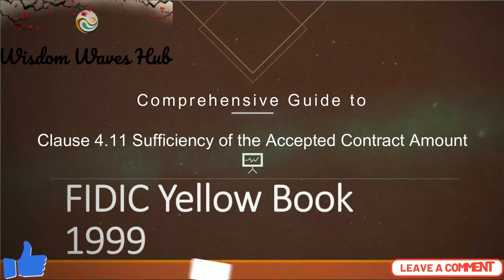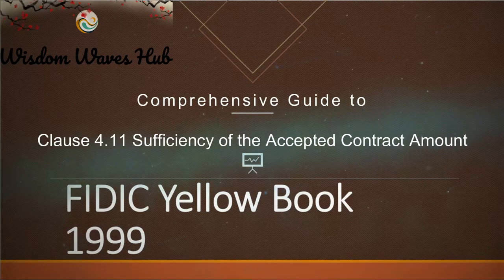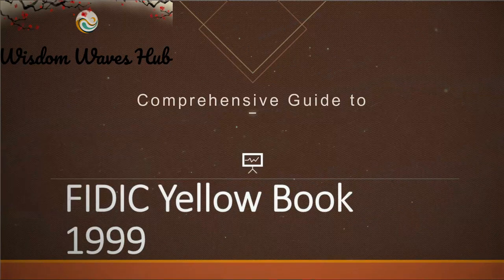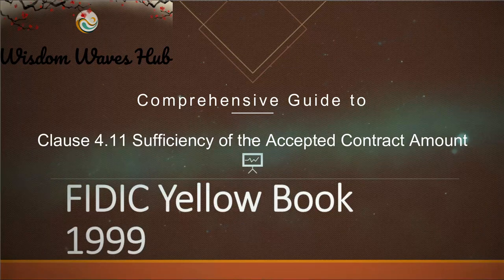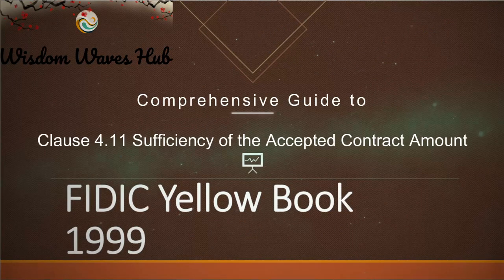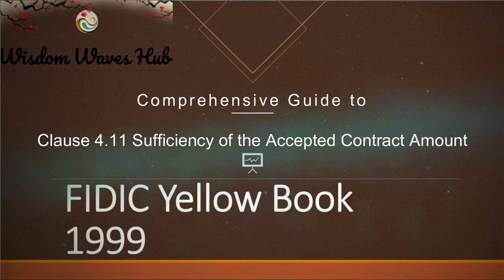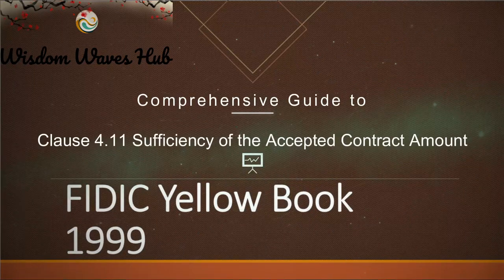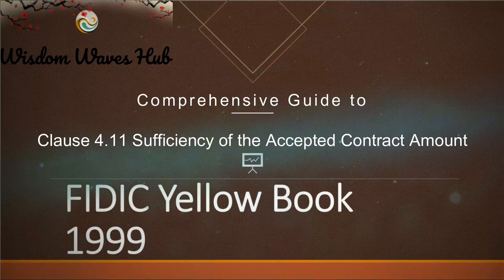Clause 4.11 Explained: Sufficiency of Accepted Contract Amount in FIDIC Yellow Book 1999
📑 Dive into Clause 4.11 of the FIDIC Yellow Book 1999 and understand how it ensures financial sufficiency to cover project risks and scope. This clause acts as a safety net for both contractors and employers to prevent unexpected financial hurdles.

Key Topics Covered:
Purpose of Clause 4.11 💼 – Ensuring the contract amount covers all project costs and risks.
Financial Security 🔒 – Maintaining the project’s financial stability.
Interconnections with Other Clauses 🔗 – Building a holistic contract framework.
Sample Letters and Checklists 📝 – Templates for communication and monitoring compliance.
Learn how Clause 4.11 prevents unforeseen financial risks.
Discover how it interacts with other clauses for smooth project execution.
Explore practical tools like checklists and sample letters to ensure compliance.

🔔 Stay Updated – Enable notifications to receive all the latest updates on FIDIC contract practices.

Our Core Objective 🚀

We're committed to delivering content that is not only factual and clear but also captivating. Our goal is to foster a network of perpetual learners, empowered to make enlightened choices in both their career and personal life.

Welcome to an all-encompassing guide on the FIDIC Yellow Book 1999. This series is designed to provide you with a thorough understanding of the entire FIDIC Yellow Book, ensuring you grasp every nuance and detail.

Note to Viewers:

Hey there! 👋

Just a quick heads-up! We're super careful about keeping things legit here. When we chat about FIDIC contracts or anything else, we make sure we're on the right side of copyright rules. 📜✅

Concepts Over Copying: We dive deep into the ideas behind the clauses without just copying them word-for-word. It's all about understanding, right? 🧠💡
Our Own Spin: Everything you hear is in our own words, spiced up with our own examples. Originality for the win! 🎉🚀
Shoutouts: We don't copy, but we do love to give credit. Big shoutout to FIDIC contracts and any cool literature we mention. 📚🔗
A Few More Things:

All the visuals? They're either our own creations or picked from places that are cool with sharing. No sneaky stuff here! 🎥🖼️
We avoid using stuff that's copyrighted unless we've got a green light. Safety first! 🚦🔒
Our aim? To give you fun, fresh, and fuss-free content. All while keeping things 100% legit. 🎈📹

🌟 Exciting News for Our Community! 🌟

Hey everyone! If you're looking to kickstart your own website or upgrade your hosting experience, I've got just the thing. I've teamed up with Hostinger, a fantastic web hosting provider known for its reliability and excellent service.

By using this link, not only will you get access to Hostinger's top-notch hosting services, but you'll also be supporting our channel in the process. It's a win-win!

Whether you're a beginner or a seasoned webmaster, Hostinger's user-friendly platform and robust features make it a great choice. Plus, you'll be joining a community of millions who trust Hostinger for their online presence.

🚀 Ready to embark on your website journey? Click the link and let's make the digital space more awesome together! Remember, your support means the world to us.

Timestamps:
00:00 – Introduction to FIDIC Yellow Book 1999
00:33 – Purpose of Clause 4.11: Covering Costs and Risks
01:05 – Financial Security and Project Stability
01:30 – Visual Breakdown: Flowcharts and Communication Tools
02:10 – Sample Letters and Checklists for Compliance
03:00 – Conclusion: Growth Through Continuous Learning